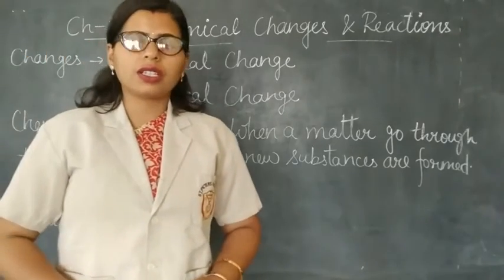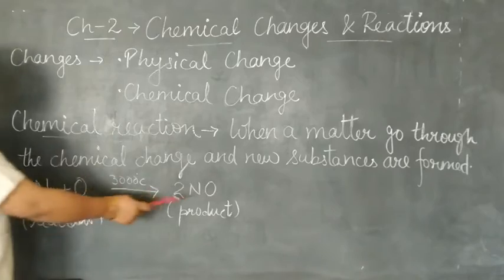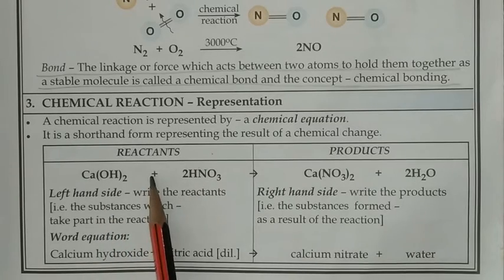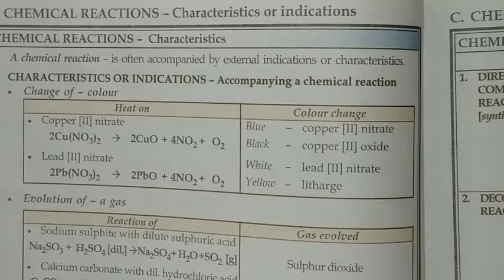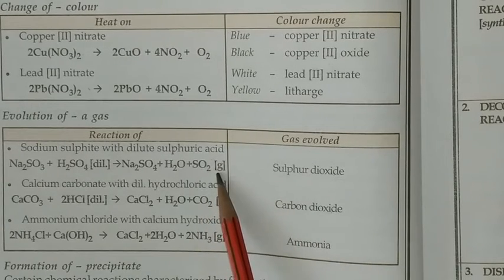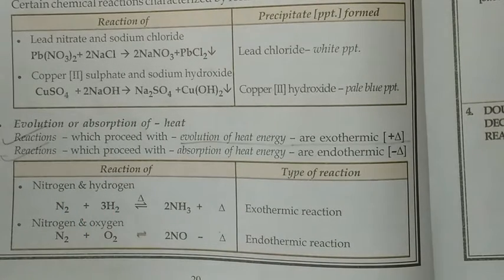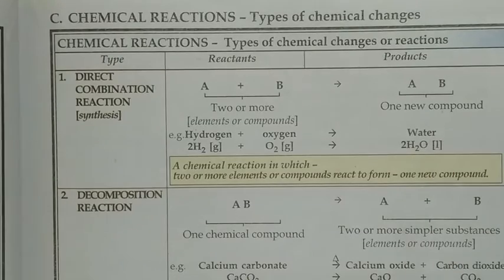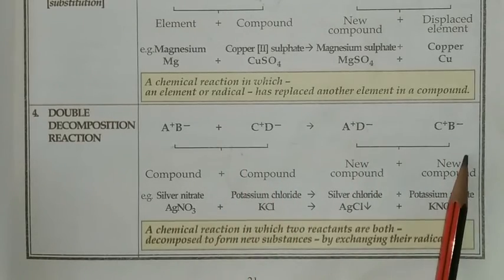Class - 9 Chemistry